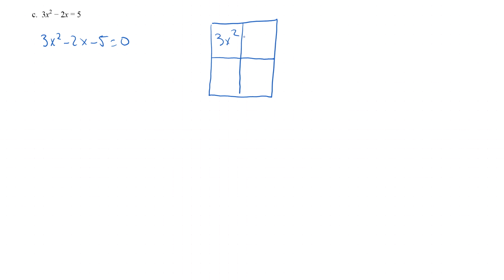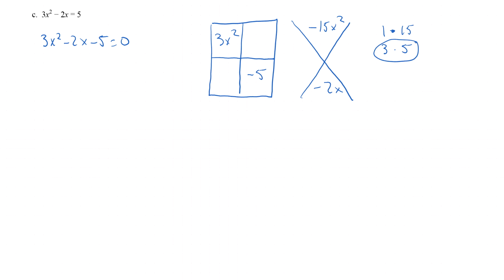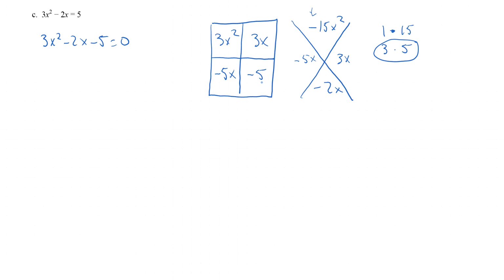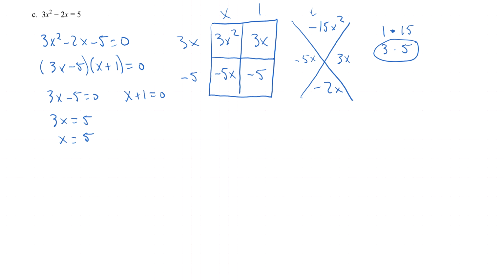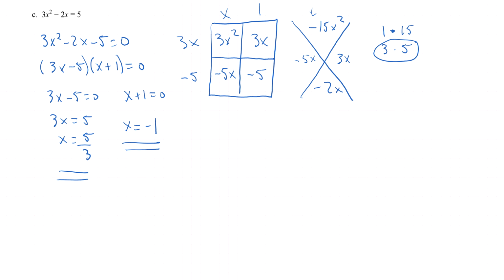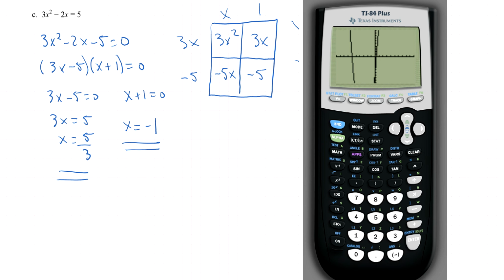H 8 30c